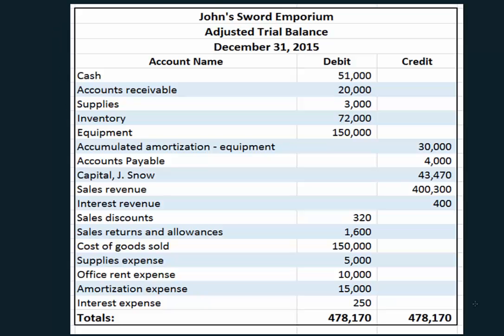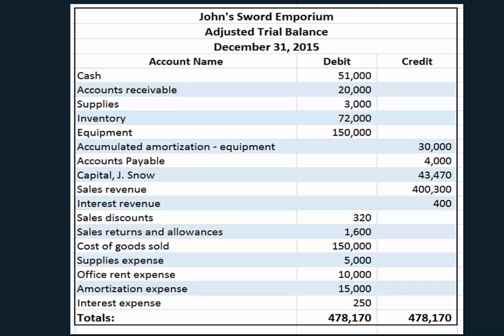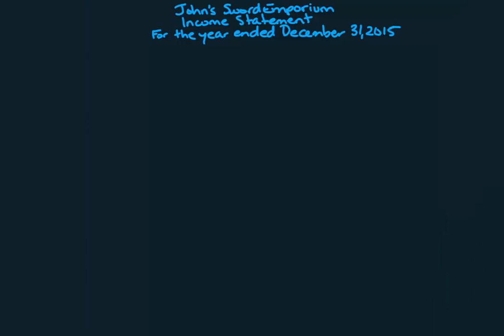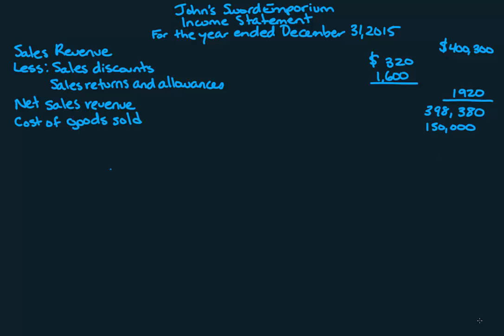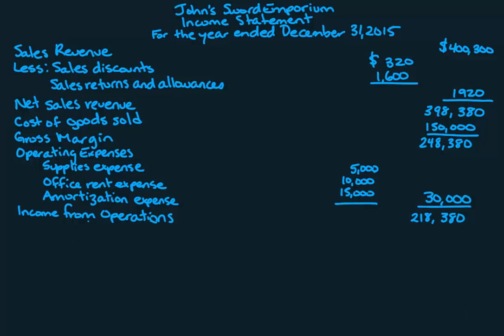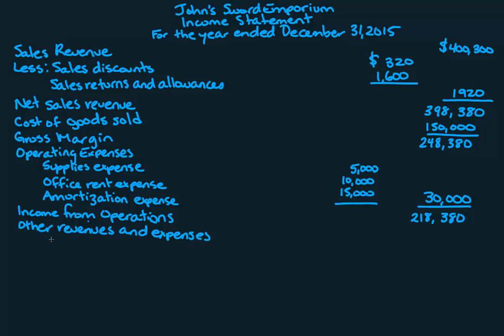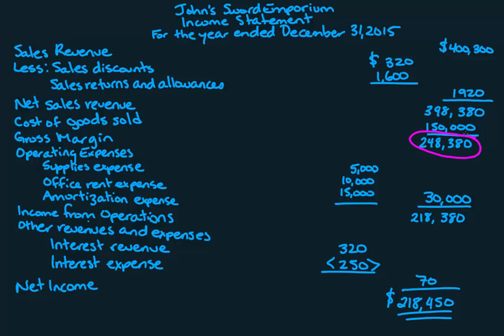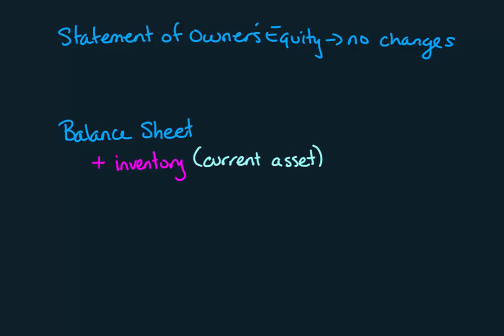Financial Statements - Multi-step Income Statement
Learn how to prepare the income statement for a retailer.